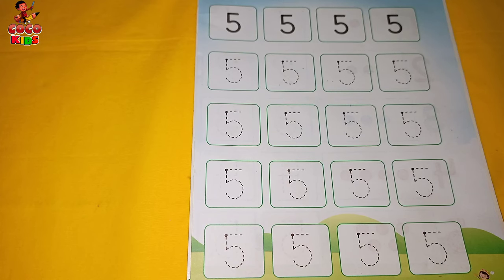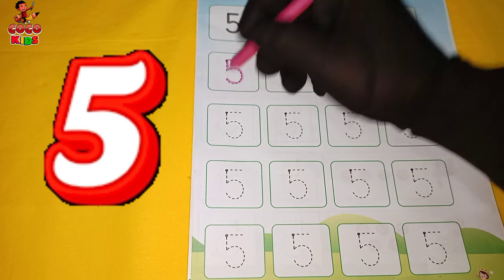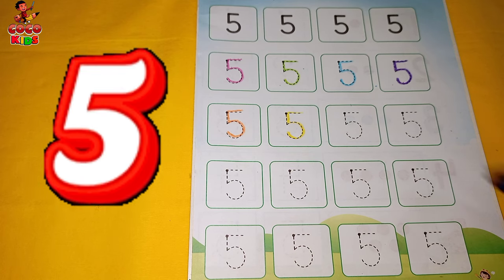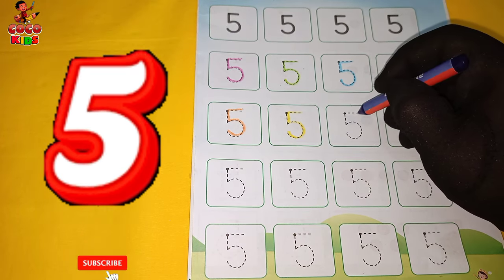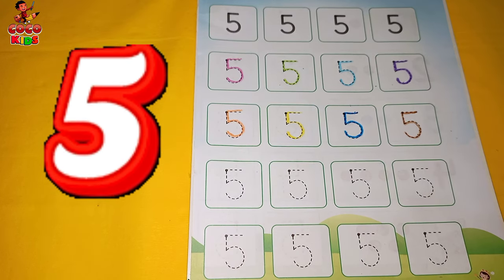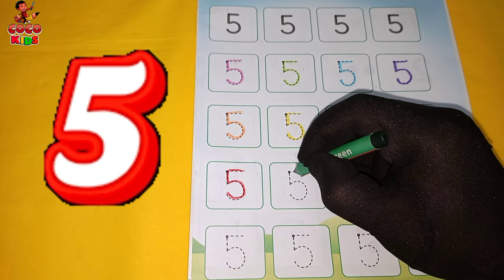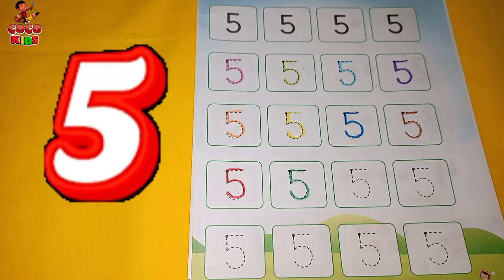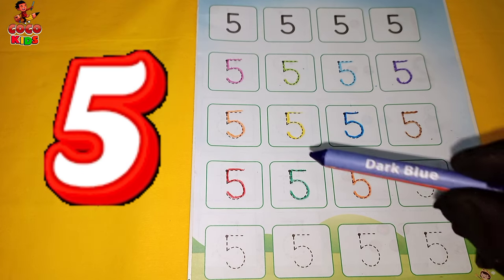Learning 123 Counting - Learn Number Video Collection For Kids - Ginti 12345 - Write and Read Number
Learn Counting 123 - Write and Read Number - Learning Number Videos Collection For Kids -  Ginti 123
Cocomelon
Ginti 123
Write and Read Number
123 Number Read and Write
Counting 12345
apple song
Learn 123
Number Videos Collection
abcd
abcd song
Number Videos Collection
a for Apple b for boll
abcd rhymes
Counting
a se anar
abc song
Hindi varnamala
anar
123
a b c d
Counting
phonics song
capital
a for Apple song
hindi varnmala
k se kabuter kha se khargosh
anar aam
हिंदी वर्णमाला
abcd abcd
cocomelon
Ginti 123
anar aam imli
 कबूतर
abcd poem
123 Ginti
hindi rhymes
Counting
aa se anar
Number
a आ इ ई song
कखग हिंदी
a anar
abcd songs
ginti कखग
alphabet
asana
barakhadi
hindi alphabet learning
hindi letters
hindi swarmala
a आ
बालगीत
atoz
balgeet
k se kabuter
nursery rhymes
a.b.c.d song
coco kid
12345
Maths
Counting 123